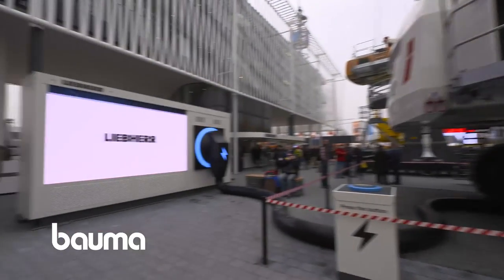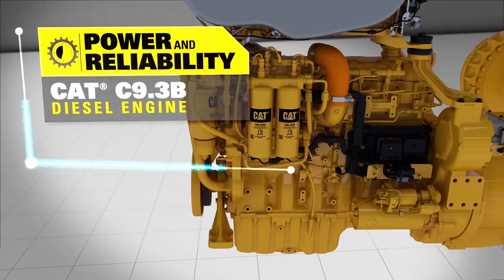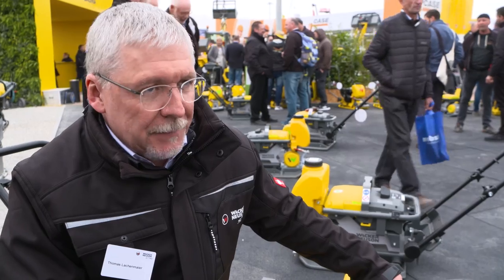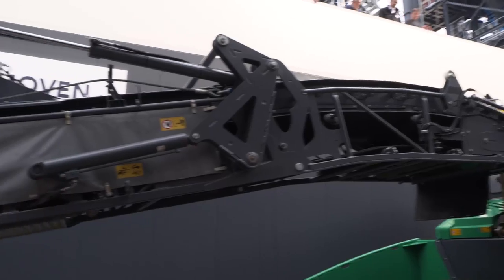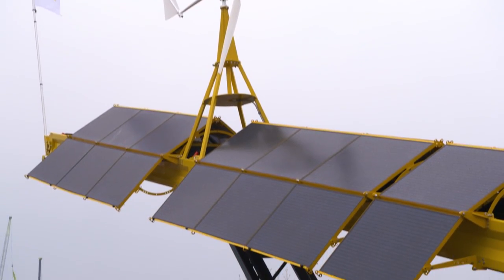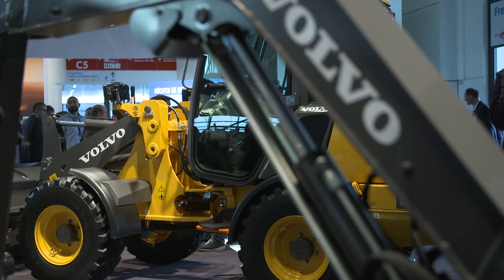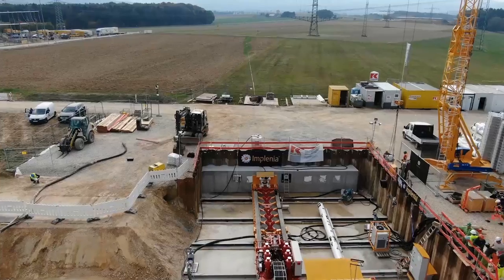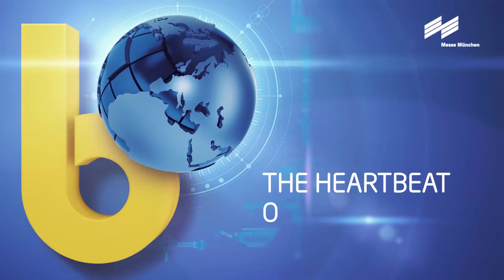bauma 2019 | Efficiency and sustainability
Efficiency and sustainability not in tune with big construction machines? Think again! At bauma, the industry is presenting intelligent solutions that protect people and nature and handle resources responsibly.

Bomag, for example, has tackled the topic of particulate matter pollution. With the Ion Dust Shield technology for cold milling machines, fine dust is greatly reduced during road works. In a box on the conveyor belt, dust particles are sent through an electric field, positively charged and attracted to the negatively charged casing. Fine dust is turned into grit and carried away. Brilliant!

With the D6 XE Caterpillar is showcasing the first diesel-electric bulldozer for every terrain. The electric drive ensures that the diesel engine runs efficiently. Infinitely variable drive, no switching interruptions, and thus up to 35 percent more efficient fuel consumption.

Wacker Neuson’s exhibition stand is electric. The new battery pack and the new battery plate are the latest additions to the zero-emission product range, and not just good outdoors:

"Emission-free work inside, for example, in halls with no fresh air, I'm safe with the emission-free plate in operation."

Overall, 6 products can already be fitted with the reliable Wacker Neuson rechargeable battery.

Liebherr is also showcasing itself electrically - only a little bigger. The LB 16 Unplugged is a battery powered sensation. With a full battery, the rotary drilling rig can work a ten-hour day without output losses. By the way, this battery could instead brew 50,400 cups of coffee or wash 900 laundry loads at 60 degrees.

Wirtgen is introducing the most modern and most powerful cold recycler in the world. The special feature of the W380 CRi: it works economically, quickly and, thankfully, environmentally friendly.

"The special thing about the machine is that everything is processed cold. We do not heat the material, thus saving heat output. Associated with this, a reduction of CO2 emissions - very environmentally friendly. And because we do this on the spot, we also save on material transport, thus also protecting the environment."

Keestrack is focusing on the sun - and is presenting for the first time at bauma a solar-powered  caterpillar stockpile conveyor. Photovoltaic modules span the 23-meter-long conveyor belt like a sun shade sail. In bad weather, the system can be powered or recharged by external suppliers.

Bobcat has got a small, reaaally big one. The diesel-electric E10e is the first electro mini-excavator in the 1-ton class in short-tail construction. Only 71 cm wide when retracted, the dwarf fits through standard doors. A real giant in interior work - and emission-free!

Zoomlion is presenting the world's first truck mixer concrete pump with hybrid plug-in technology. Less fuel consumption, less noise - thus ideal for inner-city operation. All in all: more environmental protection.

Volvo is getting serious. From 2020, the diesel drive in the compact sector is obsolete. Compact excavators and compact wheel loaders are being completely converted to electric drive.

"We want to build the future. Here we are doing something. We are not just talking about sustainable future. We are actually doing it now."

This makes Volvo the first construction equipment manufacturer to say goodbye to traditional diesel in the compact segment.

Drilling instead of digging! At bauma, Herrenknecht will be demonstrating with "E Power Pipe" a method with which earth cables can be installed while protecting the soil. Soil is extracted by suction, large stones are crushed - this protects the soil AND the environment. Herrenknecht is thus doing real pioneering work for the laying of new power lines.

Motor manufacturer Deutz is focusing on individual climate protection solutions. It is offering customers a modular system. Depending on how the vehicle is used, it gets a gas, electric, diesel or hybrid drive.

"We have the responsibility for the next generations. As Deutz we want to make our contribution. And enable our customers to make their contribution, too."

Think about tomorrow today. The construction machinery industry is taking responsibility – and bauma 2019 is showcasing it.